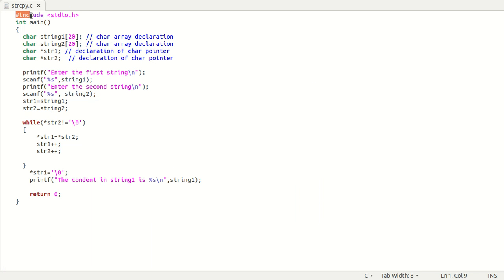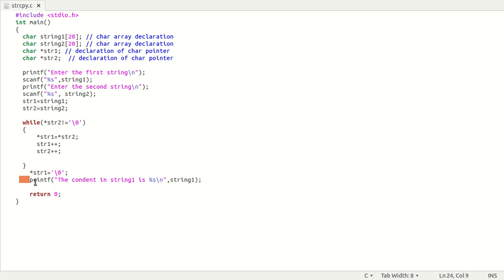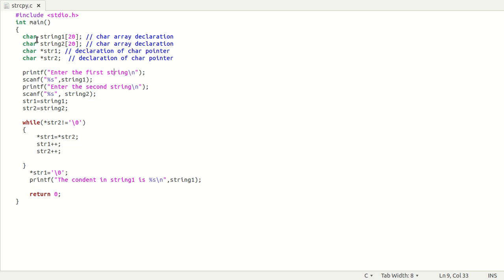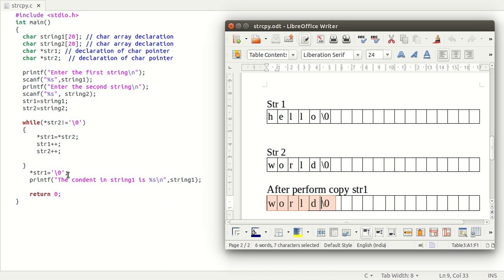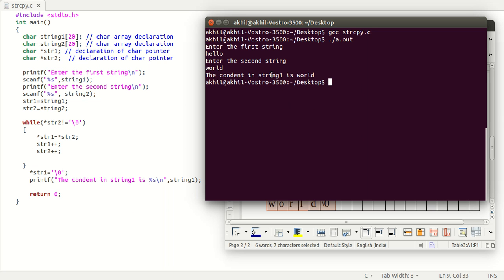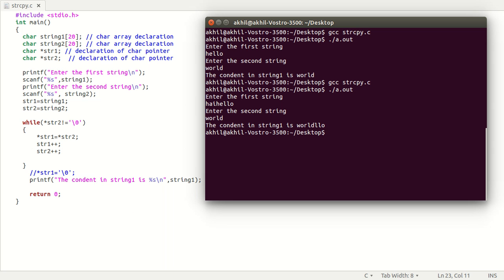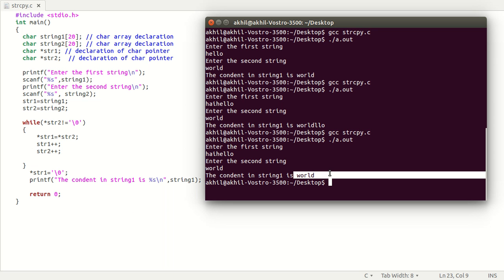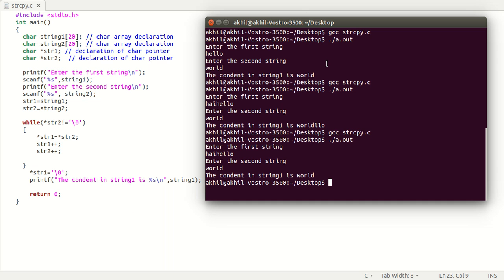string copy with out using strcpy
KTU EST 102 programming in c previous year question discussion
string copy with out using strcpy using c
string copy using pointer